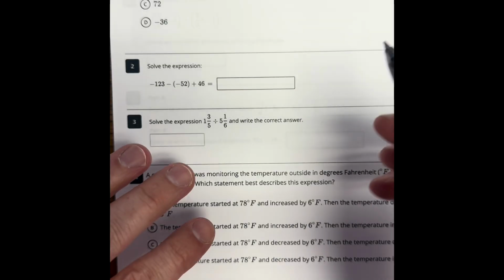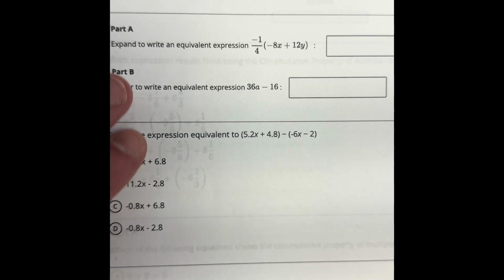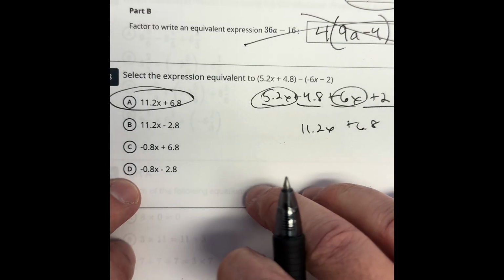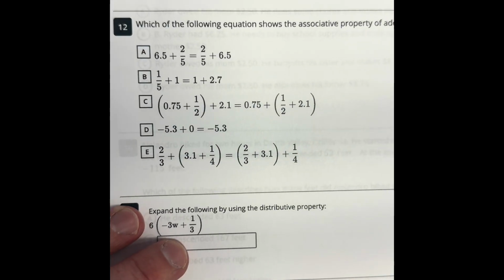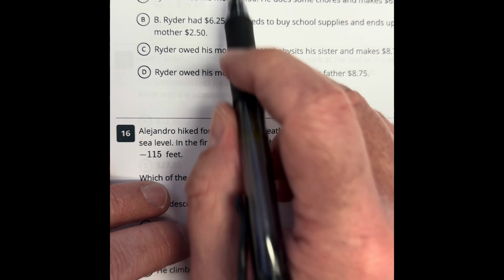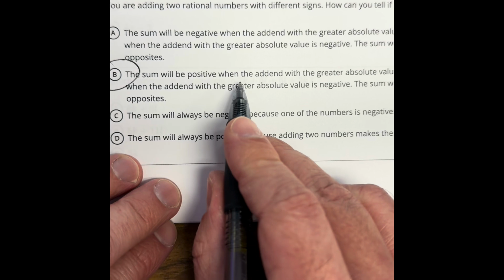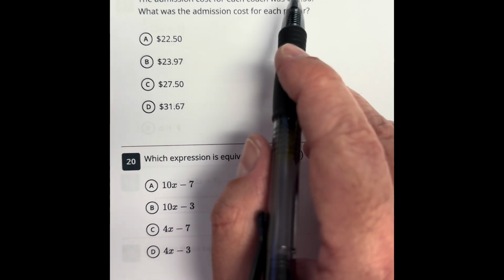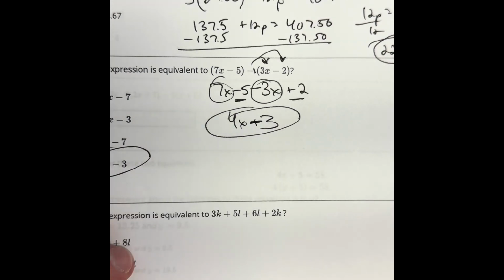7ACC S1 Interim Review Part 1